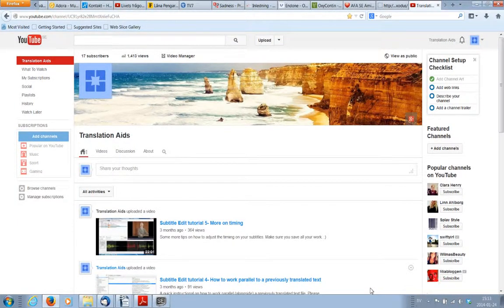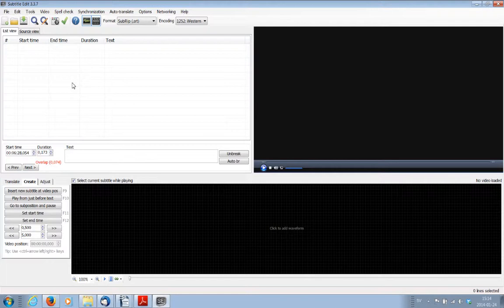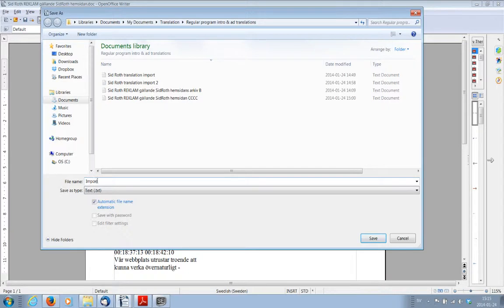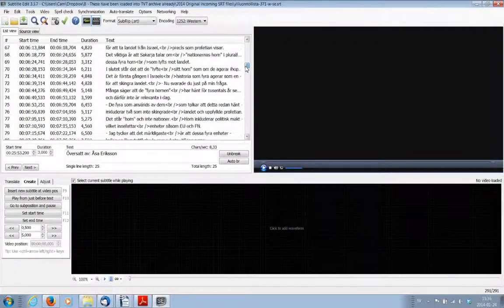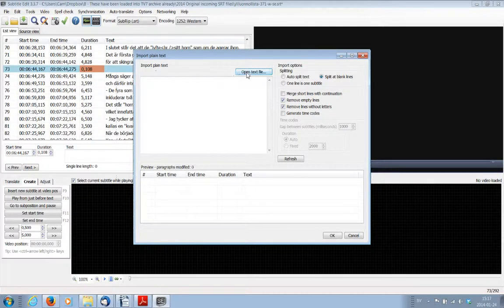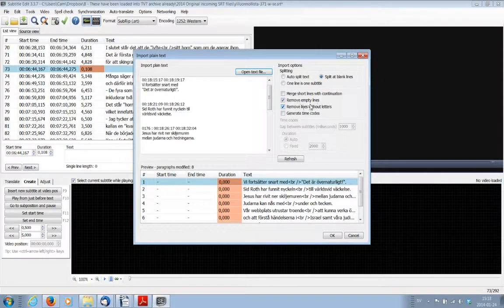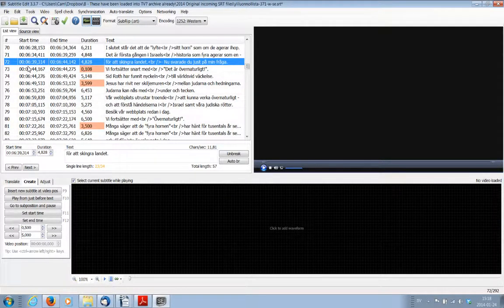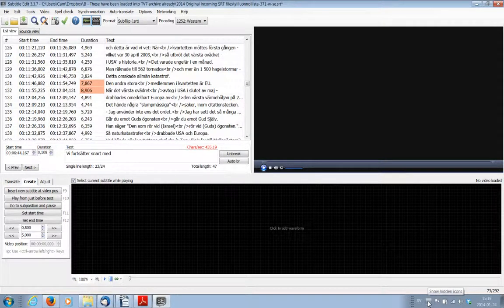Inserting previously translated text and time codes INTO your translation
This is how you import a TEXT file (*.txt) into your current translation - a very handy tip that saves you both time and extra effort.  A useful tool that allows you to utilise, for instance, previously translated and edited introductions and regular advertisements into your own current translation project. A great time saver!